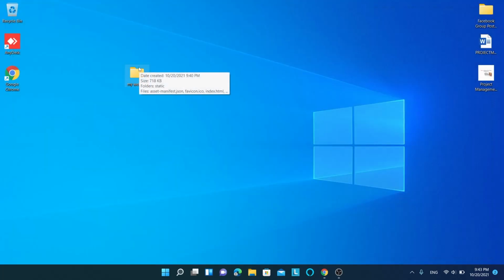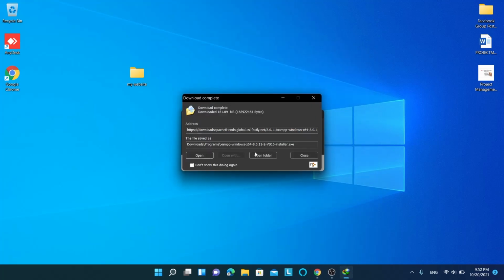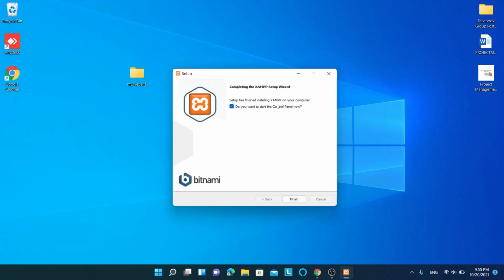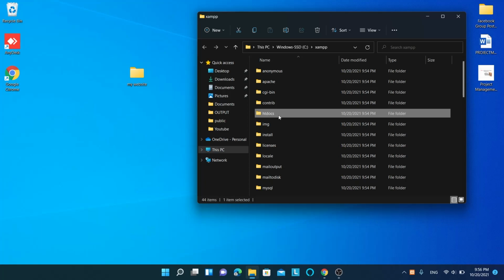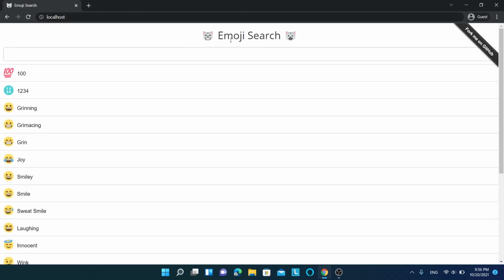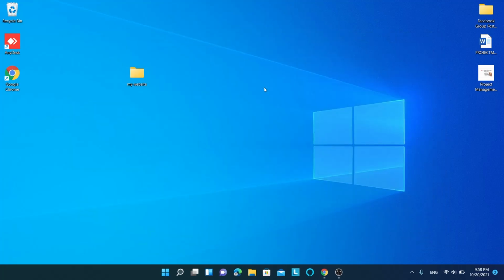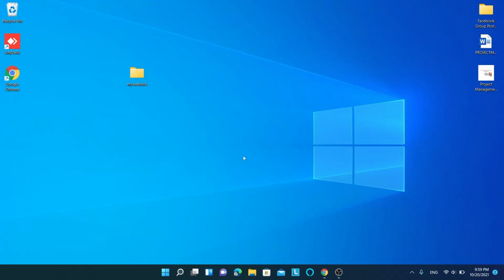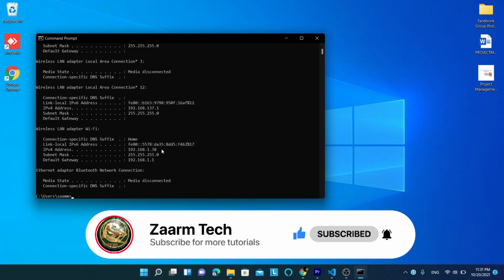how to host a website locally - ANY CUSTOM DOMAIN NAME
Hello, Today's Tutorial is on how to host any website locally on your home or office network.

It doesn't matter whether your website is build in WordPress or if it is built with react. All you need to do is copy your site public folder and paste it on htdocs folder. And after allowing the port 80, your website will be accessible from your local network on any device.

• 00:36 - My React Website
• 01:00 - Download XAMPP
• 03:00 - Copy your website
• 04:15 - Allow port 80
• 06:00 - Custom Domain Name

• How to host any website locally